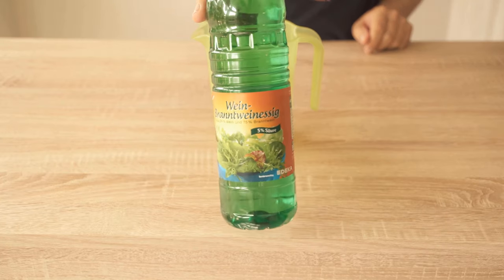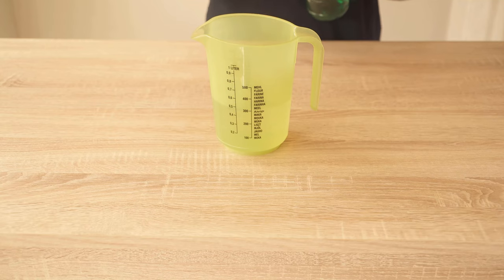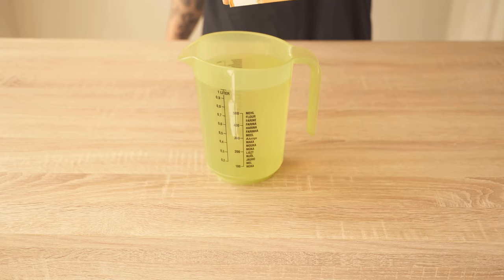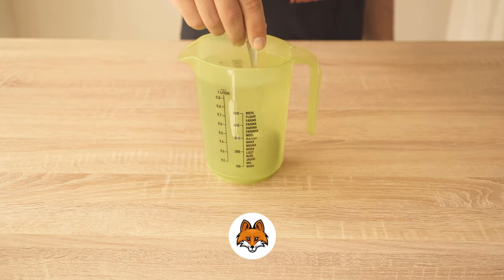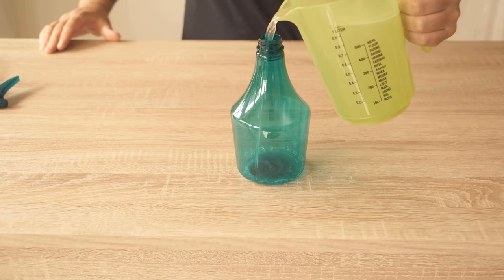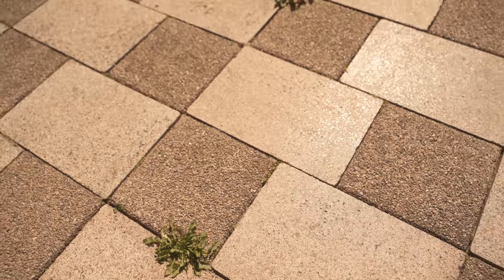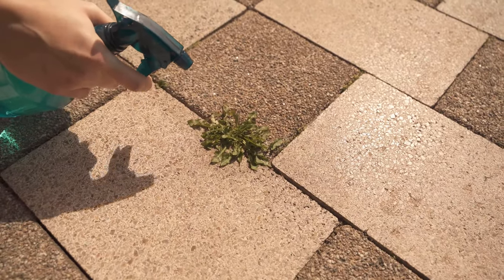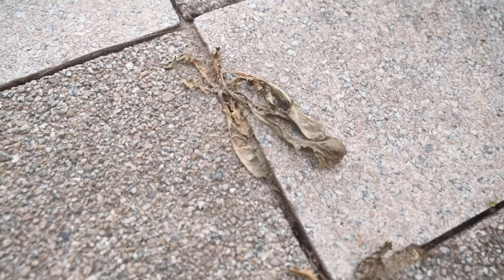How to make HOMEMADE Weed Killer that REALLY works 💥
You want to remove your weeds? - Simply weed killer itself ehrstellen and the weeds are gone!

Weeds are everywhere, especially in spring and summer. While you have to pull out your weeds in the garden, there are a few alternatives, especially for sidewalks.  Because even there, the weeds spread everywhere in the joints and continue to spread unceasingly. In this video we want to make a weed killer ourselves. For this you need only a handful of ingredients and you can make your own weed killer. The best way to do this is to spray the weeds between the stones or the pavement directly and the weeds are history. All you need is vinegar, water, a little salt and washing-up liquid. Simply spray the weeds between the joints, wait a few days and the weeds are destroyed!

However, you should check in advance with your municipality whether the use of vinegar is allowed at all. Because from region to region there may be different laws.

But thanks to this weed killer, you no longer have to constantly postpone finally scraping through the joints. Because no one really wants to do that, do they?